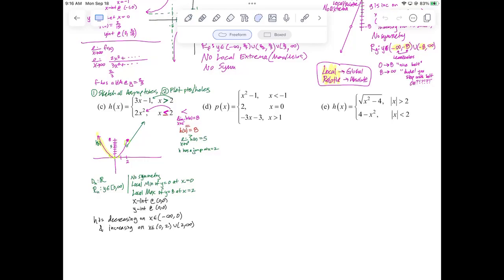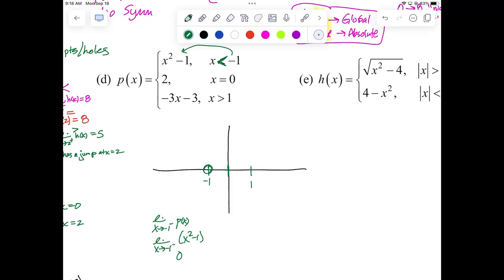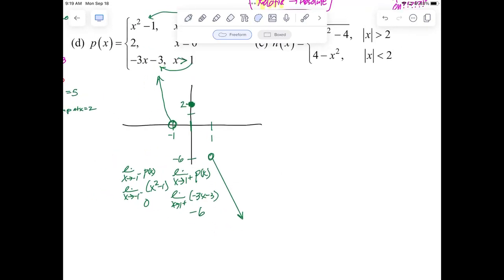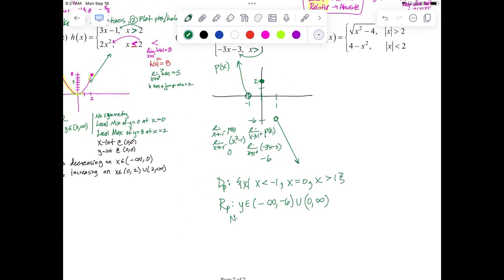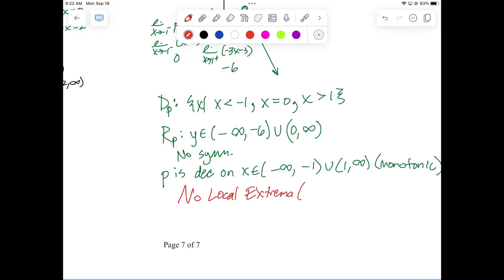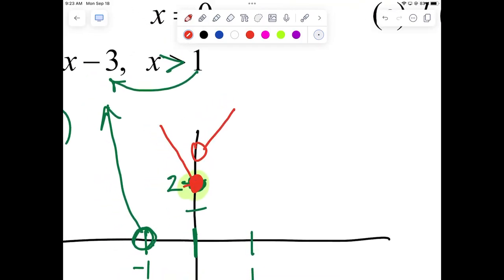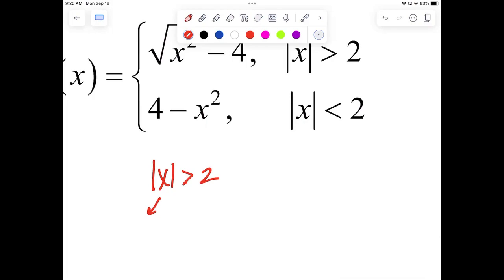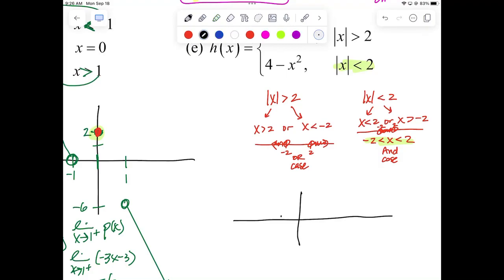2.3 Ex 07d-07e